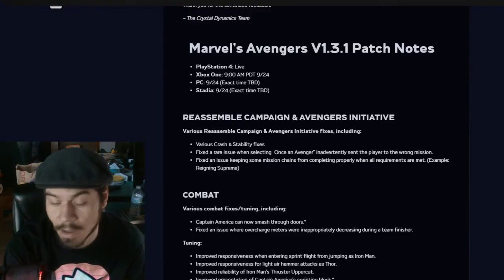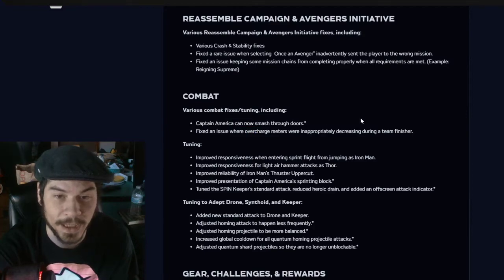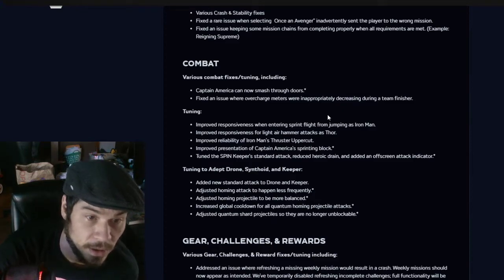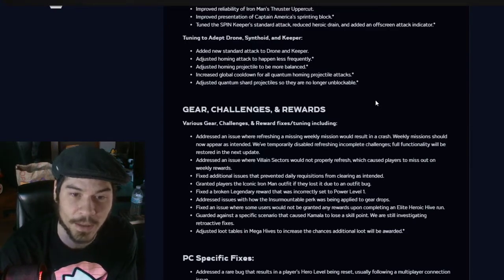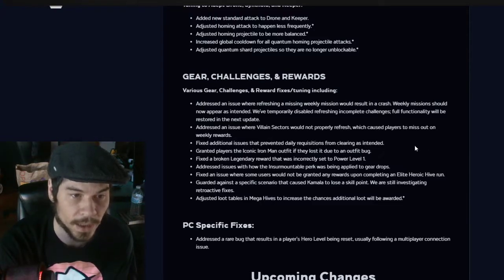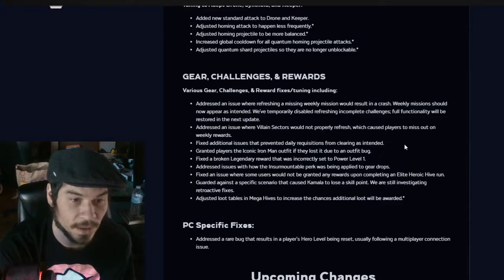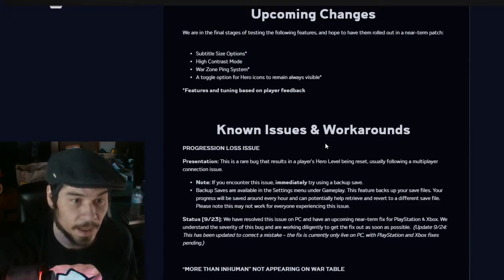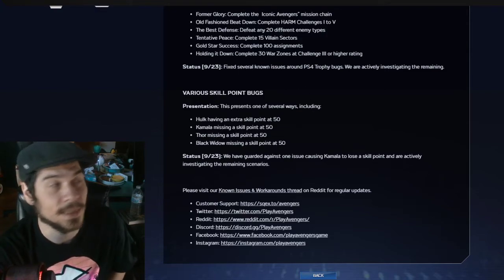Marvel's Avengers Patch notes 1.3.1 reaction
Slept in late and woke up to a new patch, lovely!

for when I go live.